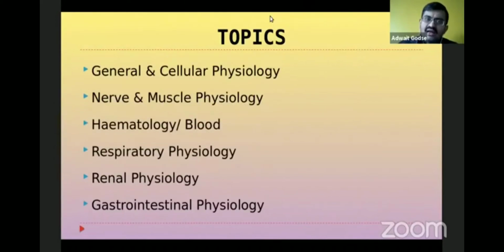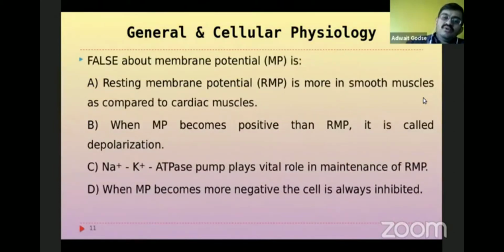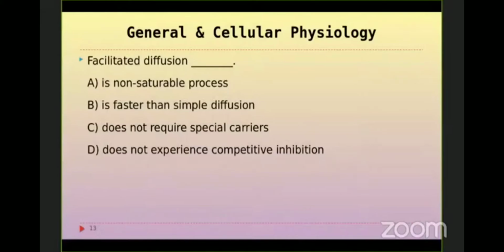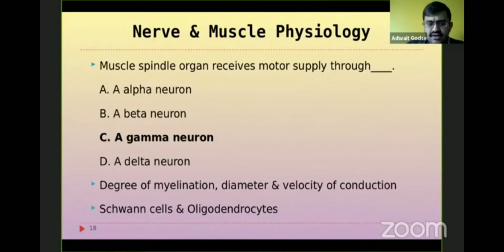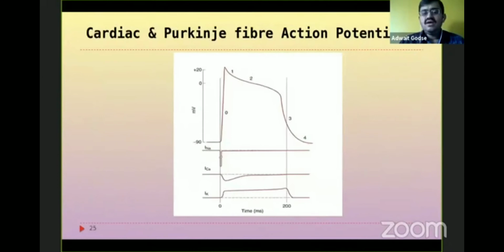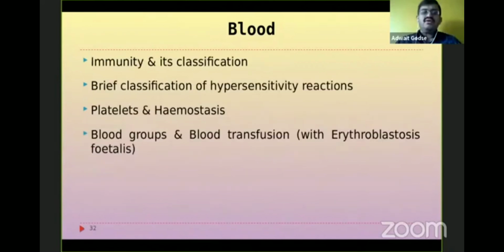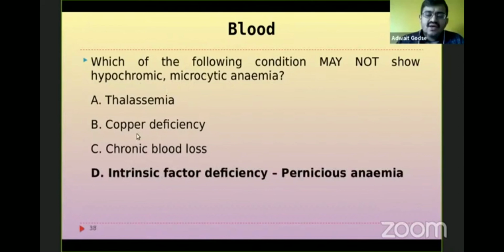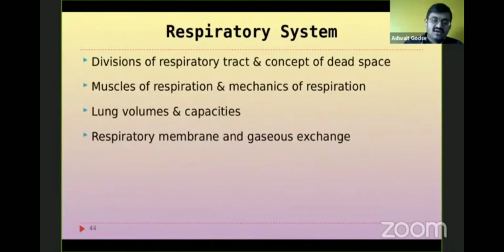general & cell & nerve & muscle physiology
general & cell & nerve & muscle physiology for Bds Mds and Neet PG Students in Human Physiology & Biochemistry